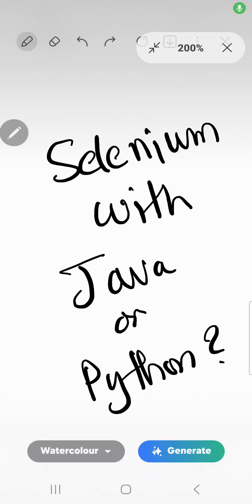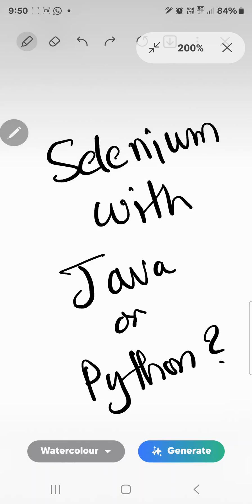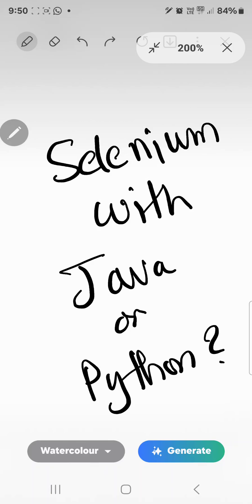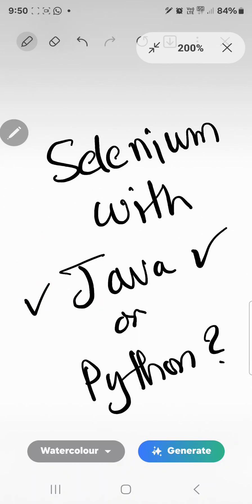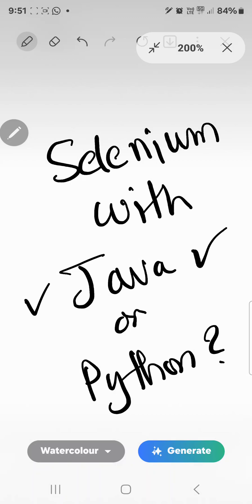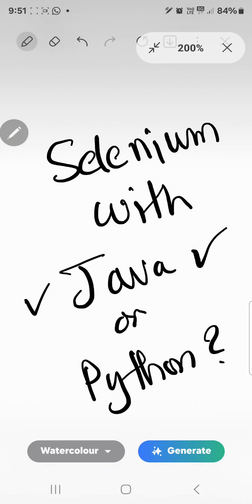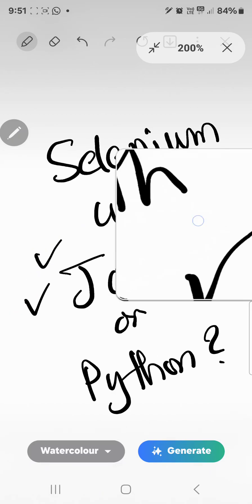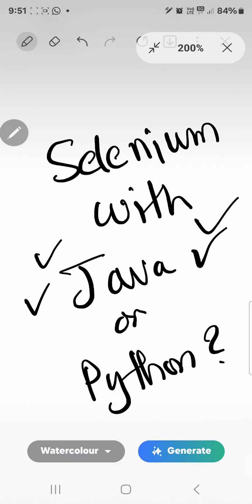Selenium with Java or Selenium with Python ?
Why Selenium with Java is Better? 🚀
✅ 1. Strong Community Support

Java is one of the most popular programming languages for Selenium.
Extensive documentation, forums, and a strong developer community.